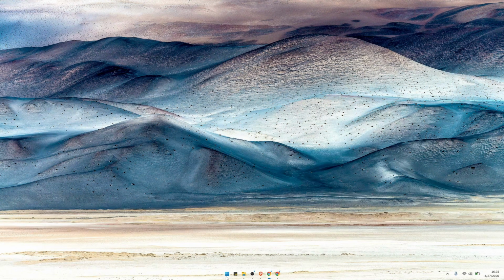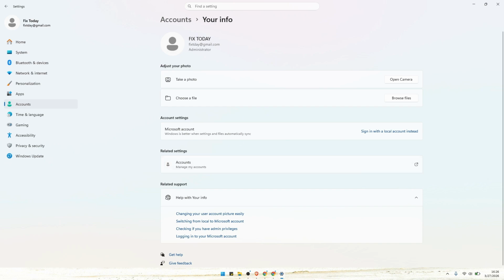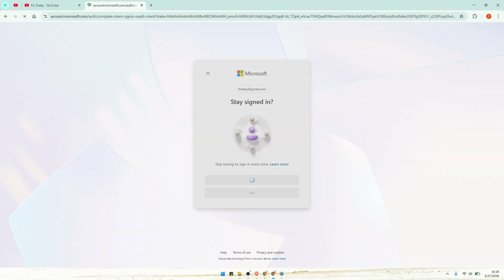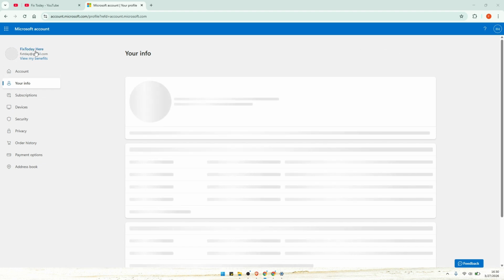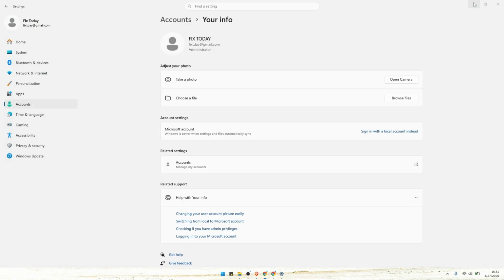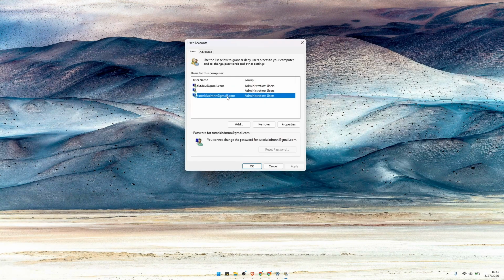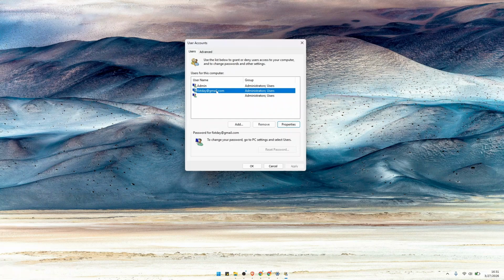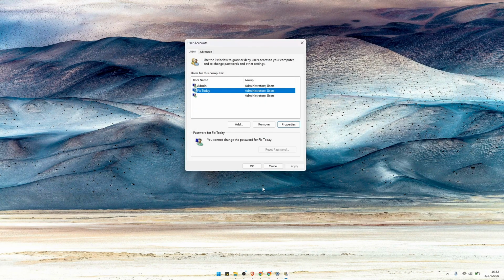How to Change User Account Name in Windows 11 - Update User Name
Learn How to Change User Account Name in Windows 11 step by step.

In this tutorial, I’ll show you exactly How to Change User Account Name in Windows 11 in a simple and beginner-friendly way. Follow along and you’ll have it set up in just a few minutes.